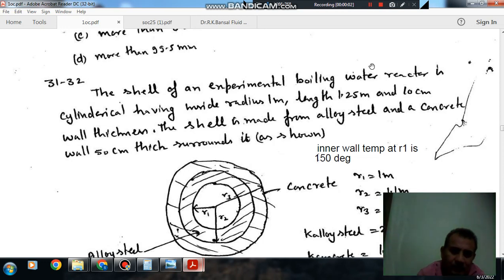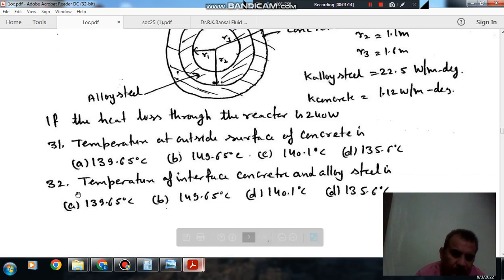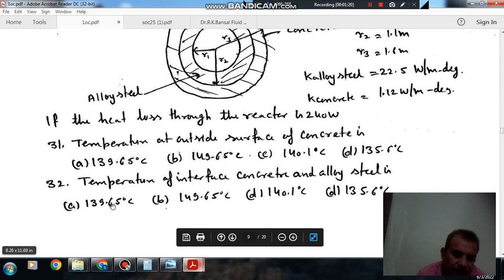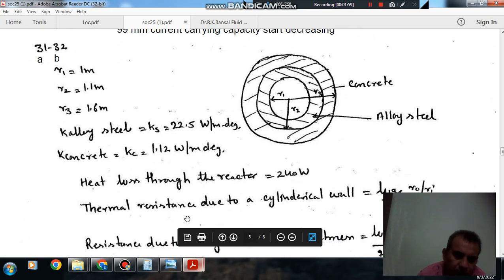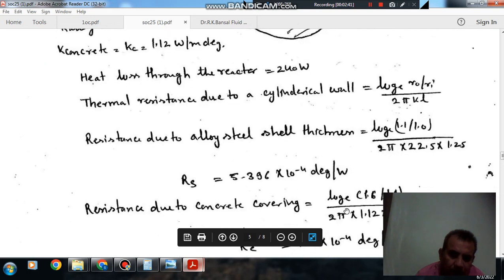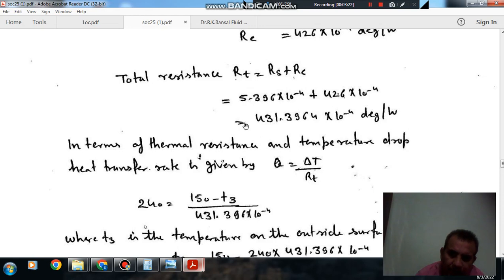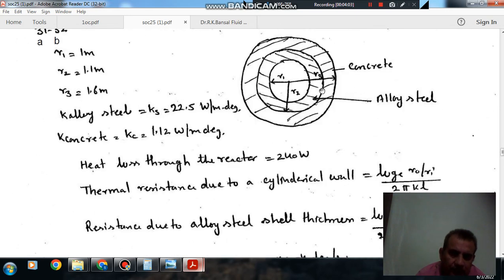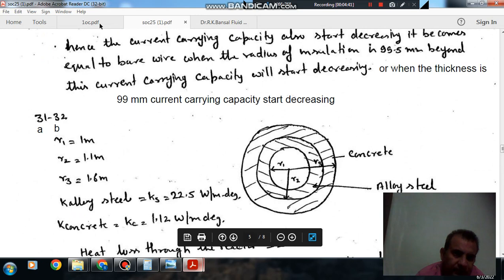One dimensional conduction heat transfer (Q31 to Q32) (Heat transfer questions)